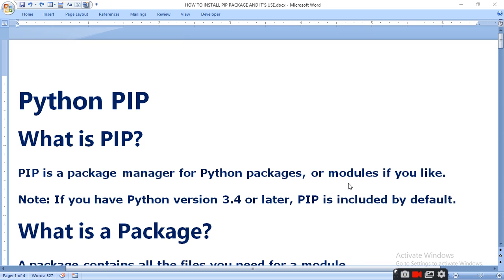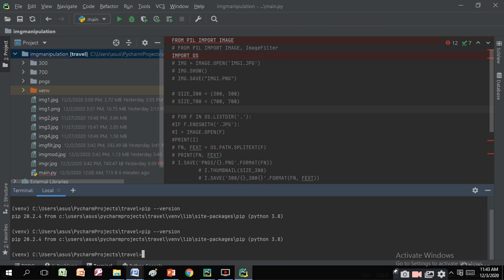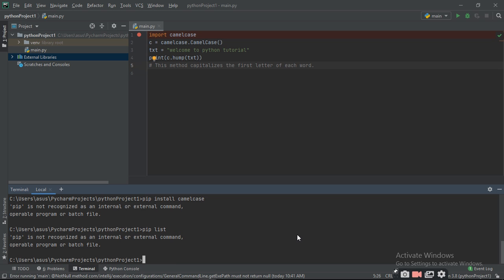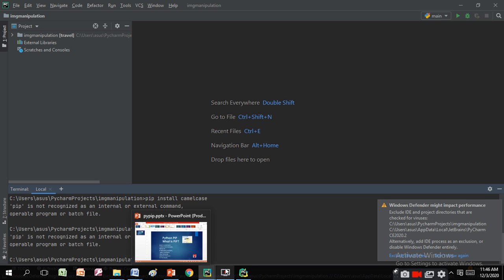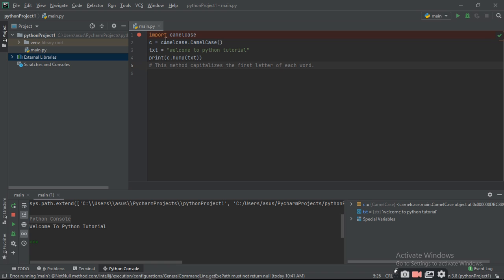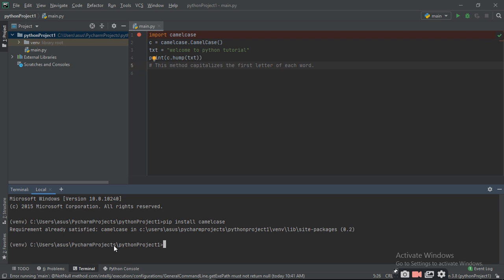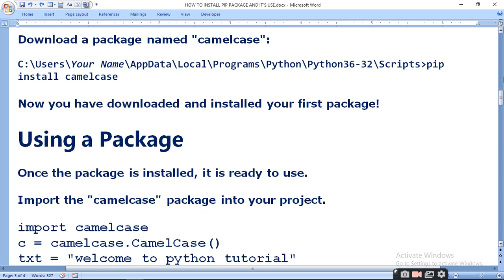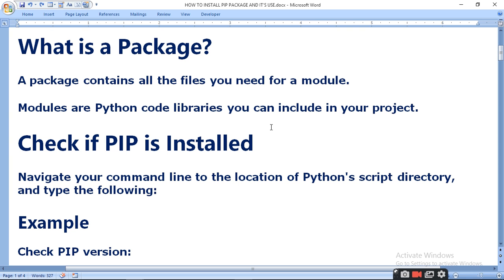What is Python PIP? RATAN AGARWAL IT INFORMER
What is Python PIP?

You can try it as a beginner. All you need is just two python libraries: pyttsx3 and PIP PACKAGE It's fun, it's easy. Try it.

1.What is PIP?
2. What is a Package?
3.Check if PIP is Installed, Install PIP
4.Download a Package, Using a Package
5. Find Packages
6.Remove a Package
7. List Packages